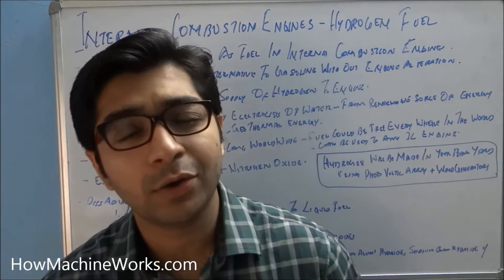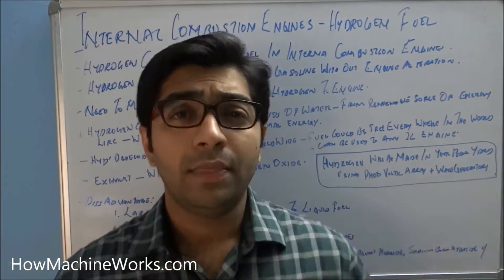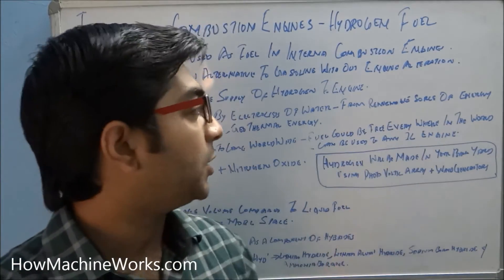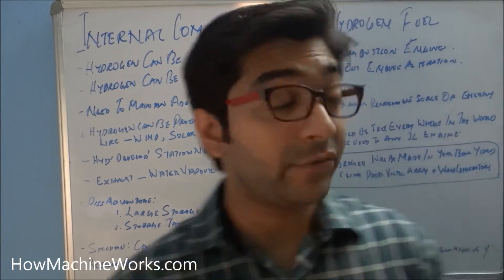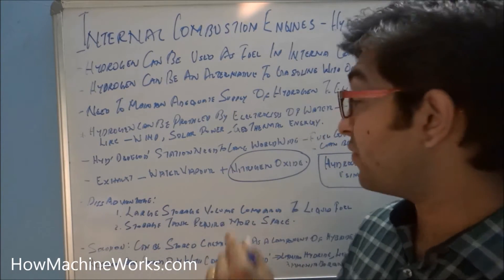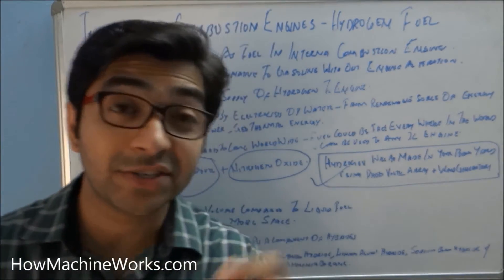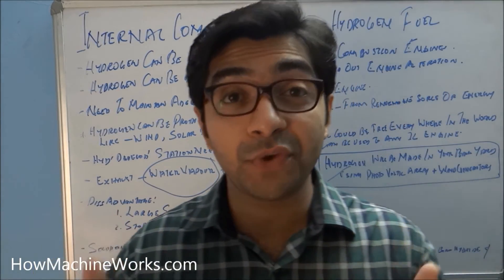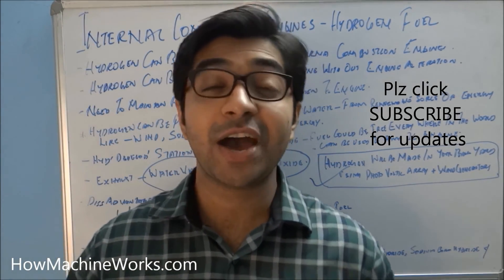Hydrogen fuel - Basics.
Hi Guys, this video explains about the possibilities of using hydrogen as a fuel or as an alternative to gasoline, the advantages of hydrogen is, it's a renuable source of energy and also its exhaust is more cleaned compared to gasoline. How hydrogen can be stored and how hydrogen fuel can be made are also explained in this topic. Watch the entire video and learn it.